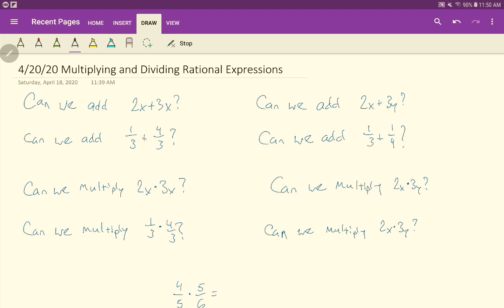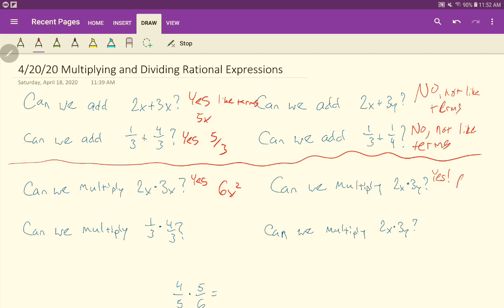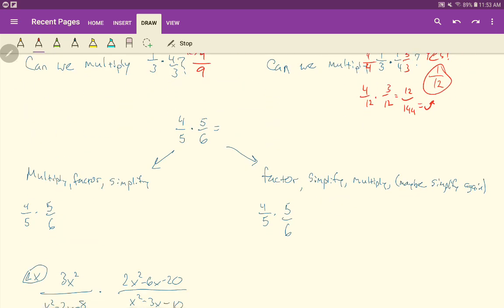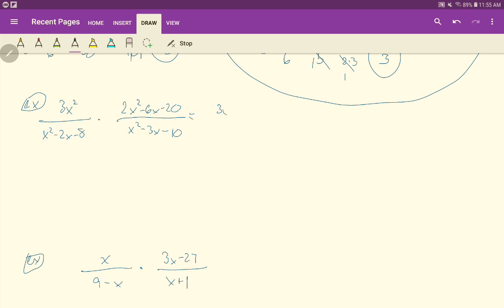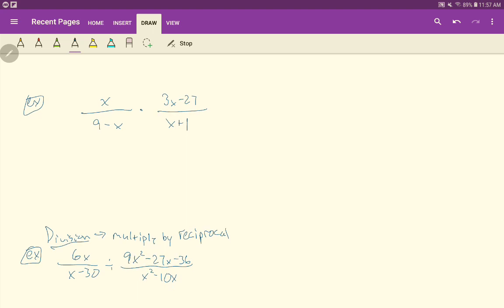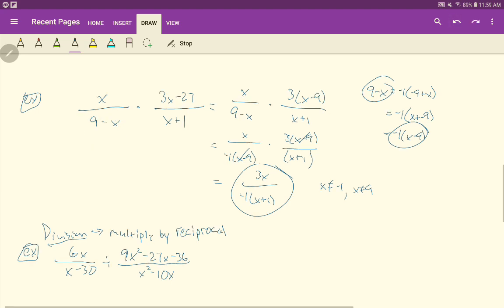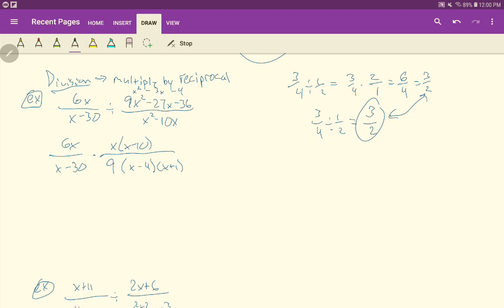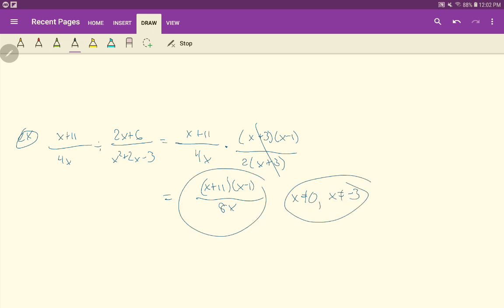4/20/2020 Multiplying and Dividing Rational Expressions